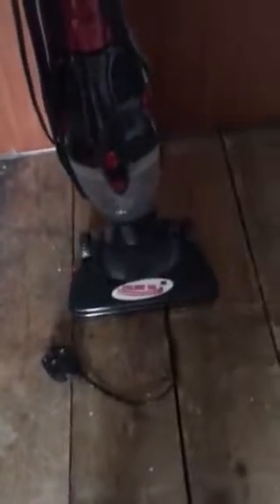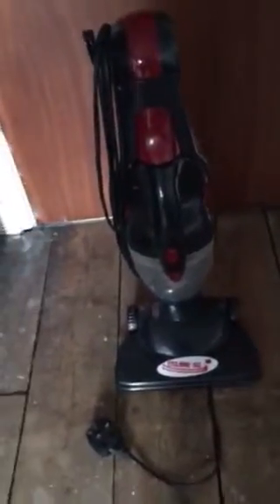My nans stick vac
My nans cyclone stick vac from qvc